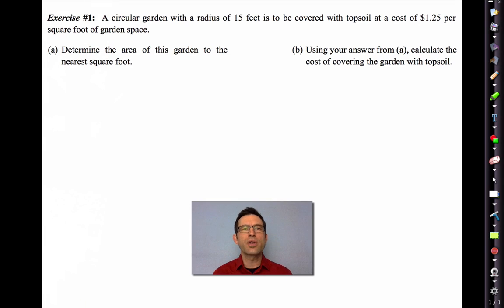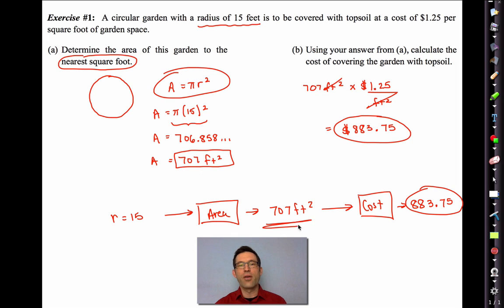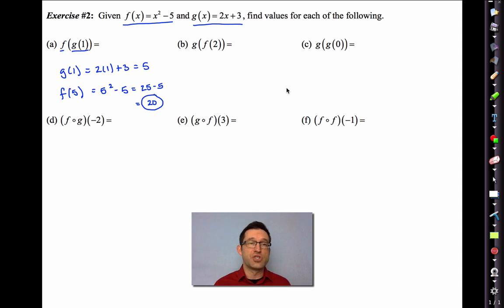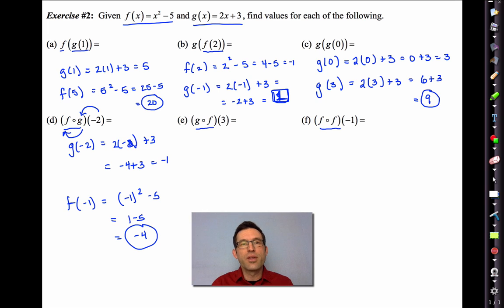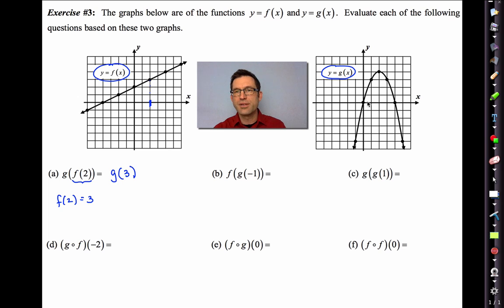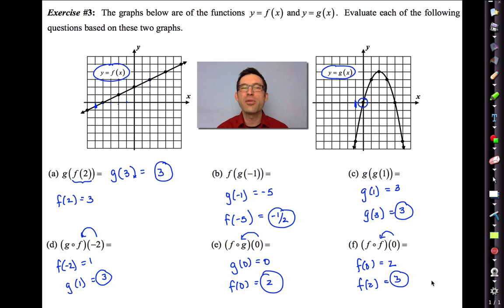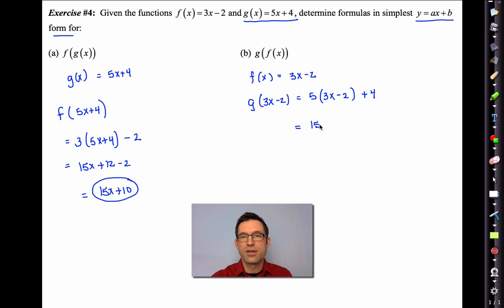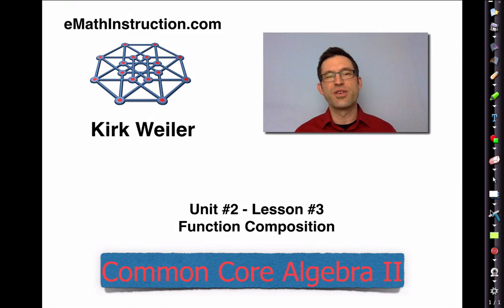Common Core Algebra II.Unit 2.Lesson 3.Function Composition